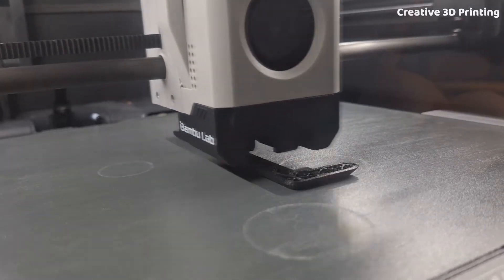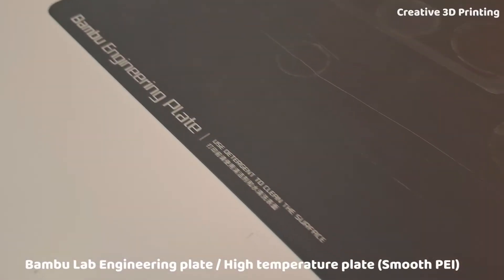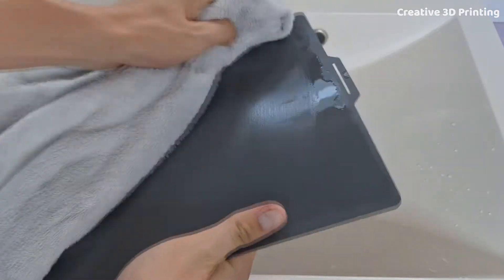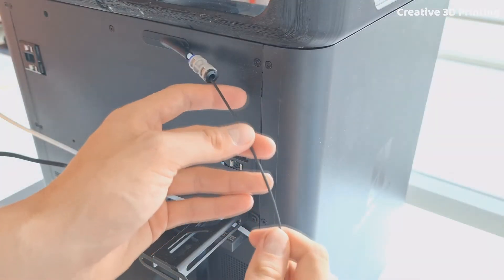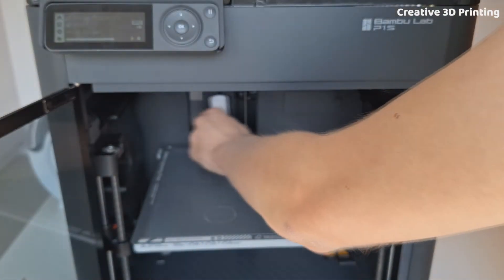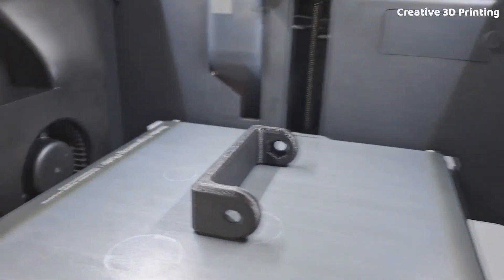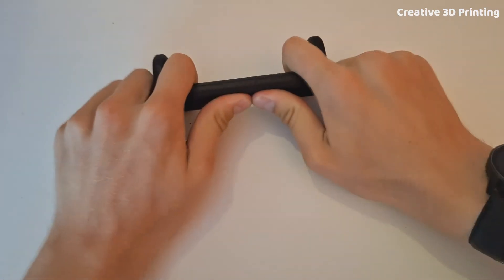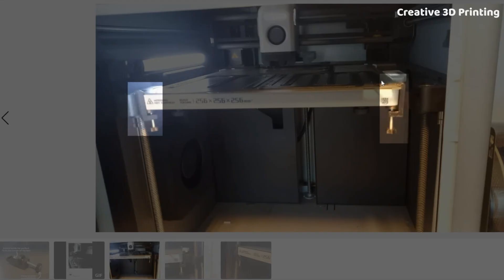Master Carbon Fiber 3D Printing | Bambu Lab X1/P1 | 2/2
In this video I'll show you how to setup your printer and print with PolyAmide High Temperature Carbon Fiber (PAHT-CF)!
In one of my previous videos you saw how I upgraded my Bambu Lab P1S to carbon fiber printability

Video song: French Fuse - Tropic Fuse

Timestamps:
00:00 Intro
00:10 Getting the printer ready
01:03 Printsettings
01:20 Result + Bendtest
01:29 Bed clamp to stop warping
01:41 Outro